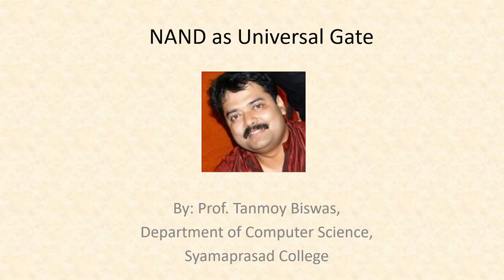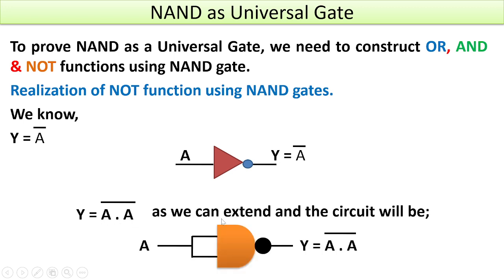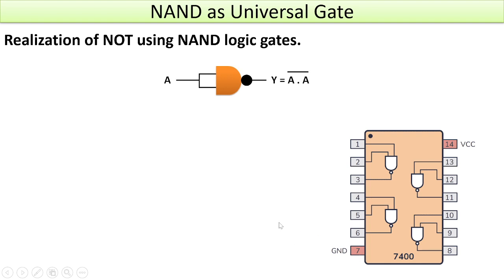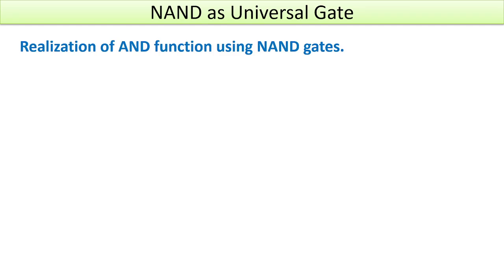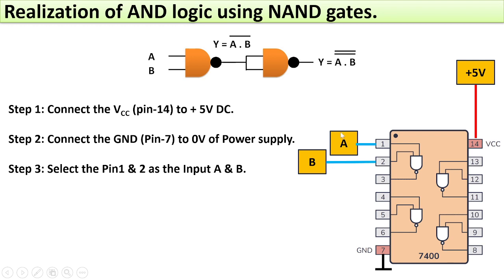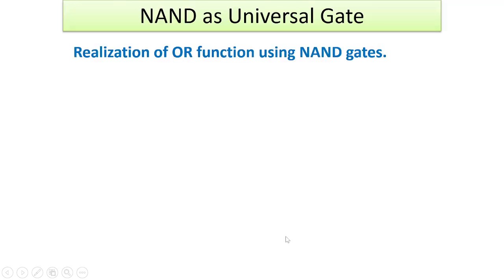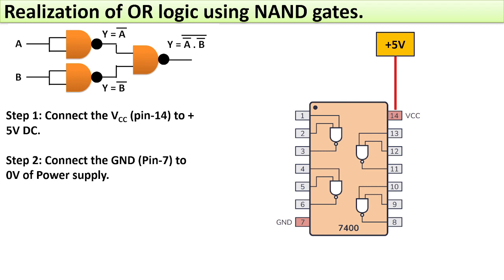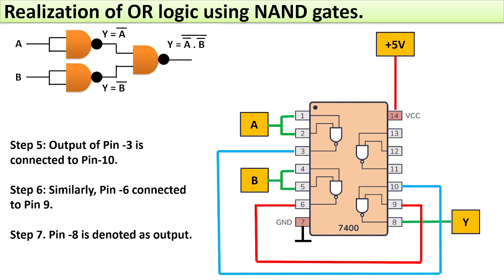NAND as Universal Logic Gate- Practical Implementation.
Realization of OR, AND & NOT functions using NAND logics gates.
Implementation of all the functions using NAND IC 7400 with circuit explanation.